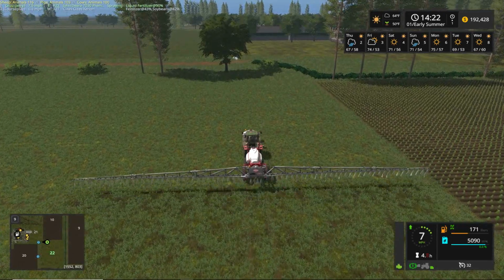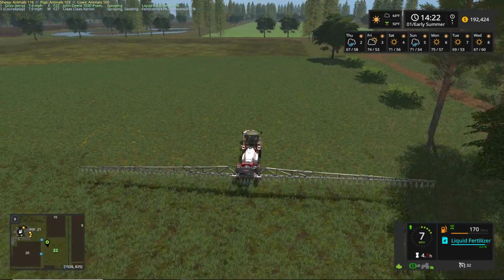Farming Simulator 17 ᴴᴰ GreenRiver by Bart - NLD Farmers 🚜 Episode 20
Want to support the GrizzlyBearSims YouTube Channel?  Supporters/Pledges will receive additional Discord permissions along with their names mentioned in my published videos and of course my sincerest appreciation.

Check out PC-SG for the finest simulation gaming community on the interwebz!

Welcome to GreenRiver 2017!  Situated in the Netherlands (but could just about be anywhere in the world), this map orginally developed for FS15 made its way to FS17 just a few months ago.  This map is quite unique as while it offers large fields, yet has the feel of a smaller rural farm.  I'll be taking a break from using the really large equipment featured on maps like MidtownUSA and Tazewell Co. and focusing on more medium sized equipment (with a few exceptions of course). Another appealing reason for GreenRiver is I've been looking for a good Belgium map and as GR is situated in the Netherlands, this will be a very close alternative.

For my "Let's Play" on GreenRiver, I'm starting my game play in Spring and playing 9 day seasons with the Seasons mod.  While traditional farming will be the main focus, the crops produced will be used to power many industries I've placed on the map including straw/hay pellet production, bio-diesel, BGA and compost production facilities (perhaps even a bit of logging).  In addition, all three animal types will be raised for the purpose of adding to our overall revenue stream.

My plan is to utilize 9 fields to grow crops consisting of wheat, barley, canola, sunflower, soybeans and sugarbeets.  Wheat/Sugarbeets will be used to produce pig feed.  Canola to power the production of bio-diesel.  The remaining crops will be sold with the hopes these alone will cover much of the operating costs.  Hopefully the sell of milk, wool, pigs, pellets and compost will be 100% profit.

We'll start with a mere $25,000 cash in the bank with all the equipment we should need already bought and paid for.  Any additional costs incured will be taken in the form of a bank loan (if needed).  The 25K will be used to cover the costs of getting our fields plowed, fertilized, cultivated and planted for the upcoming fall harvests.  As I'm considering this the second year of operation, we will have access to a limited amount of materials which can be used to get the production facilities running in early spring.

A new way to enjoy shared gameplay, news and information

Looking for similar content from other creators?  Look no further than my friends listed below:

J

Opening Music
Song 1: Acoustic Rock